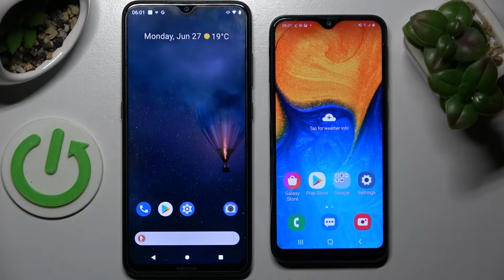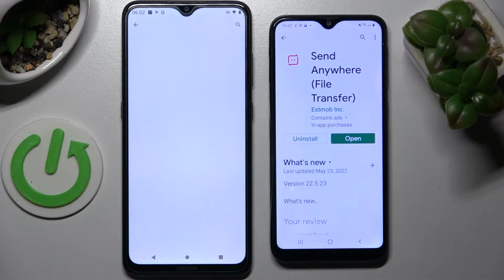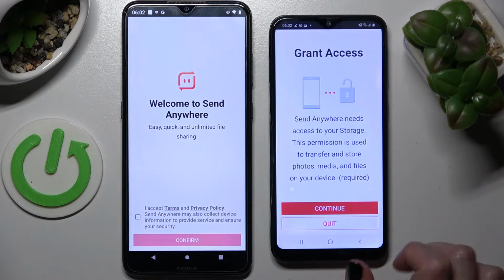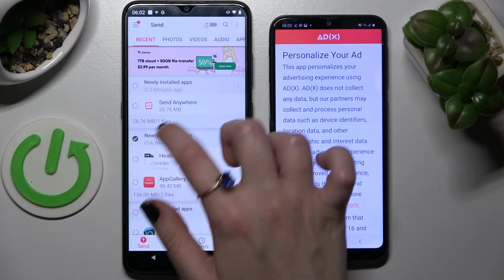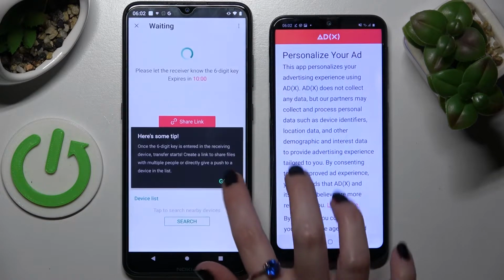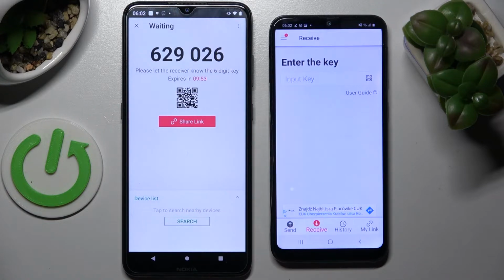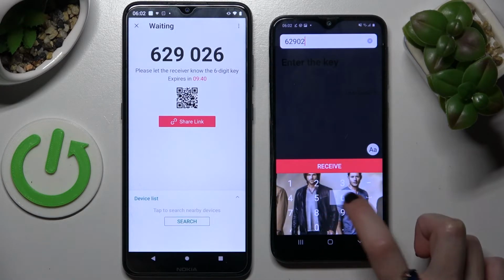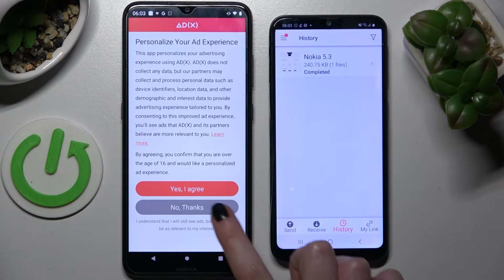How to Transfer files from a NOKIA Device to the SAMSUNG Galaxy A20e - Send Anywhere App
Learn more about the SAMSUNG Galaxy A20e:
In this detailed and comprehensive video tutorial, we would like to cover the topic of file transfer between any Nokia smartphone and a SAMSUNG Galaxy A20e mobile device. Today in particular we are going to demonstrate how you can send files to the SAMSUNG Galaxy A20e smartphone through the free and widely accessible Send Anywhere app.

How to send files to the SAMSUNG Galaxy A20e device through Send Anywhere app? How to utilize Send Anywhere application on the SAMSUNG Galaxy A20e? How to transfer files from a Nokia smartphone via Send Anywhere app?